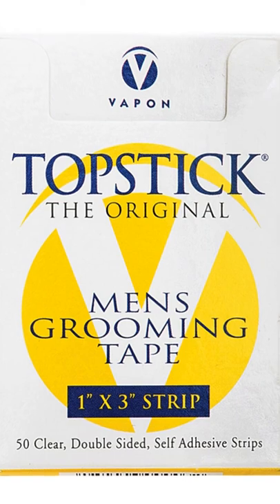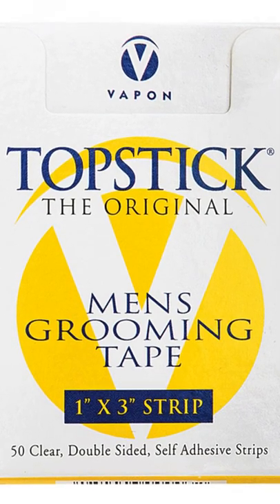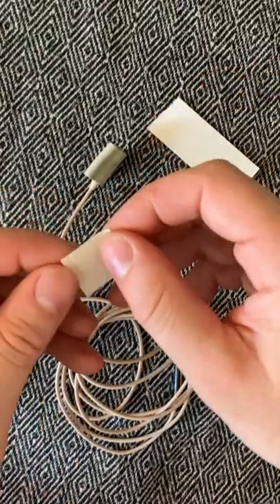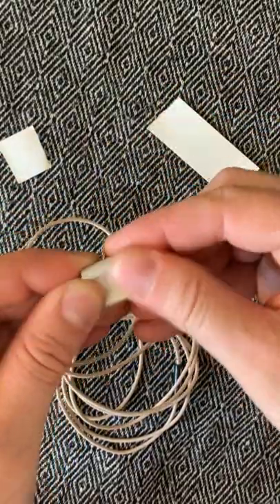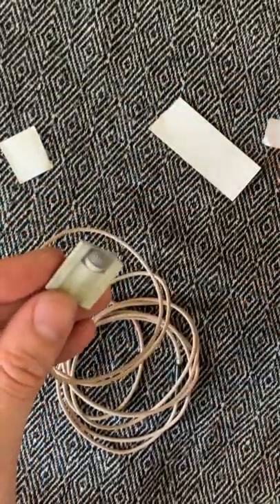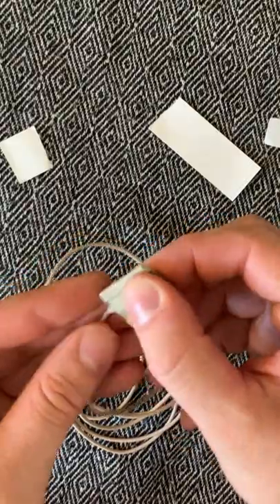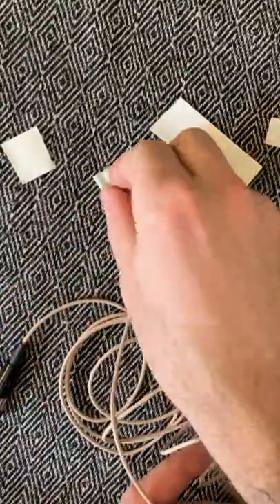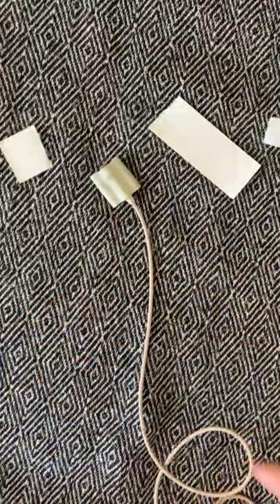How Pros Hide Mics On Actors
To buy products featured in this video:
Sanken COS-11d
RM-11 Rubber Mount